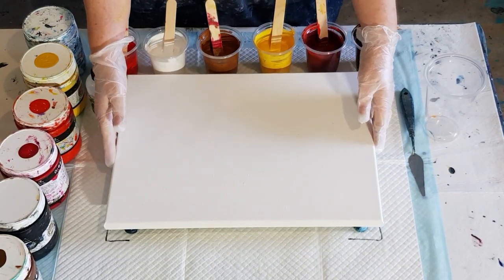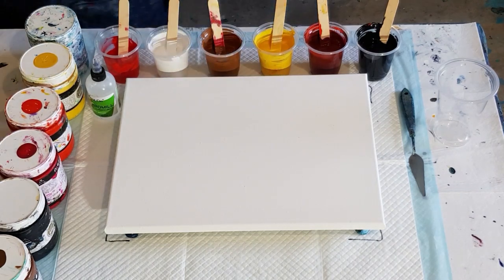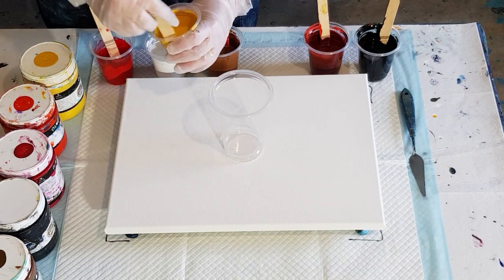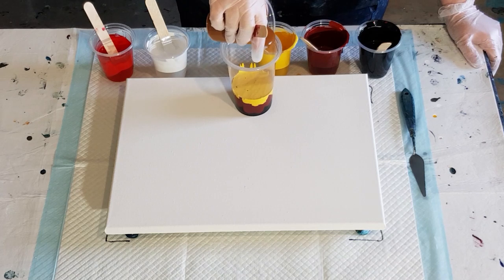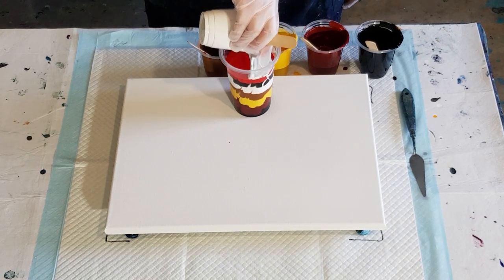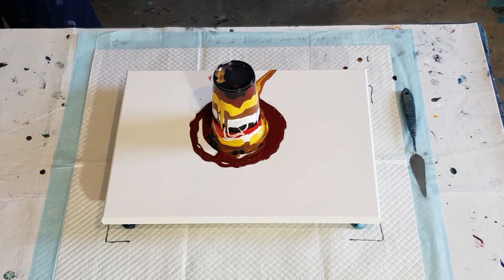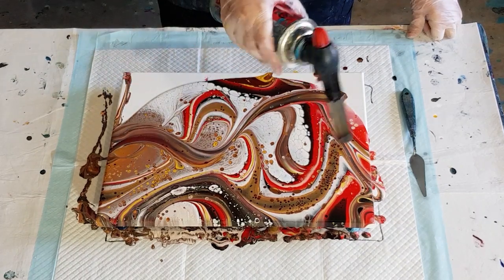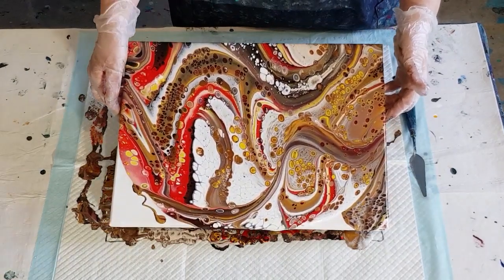#490 Acrylic Flip And Drag Pour In Jungle Colours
For this flip cup pour, I used my 65% glue and 35% water as my pouring medium. I then used 1 part of this pouring medium to 1 part of my Global impasto paint. If you are using thicker paints like Liquitex Basics, you may need to use 2 parts PM to 1 part paint  and if you are using thinner paints, you will need to add more paint to get your mix to the correct consistency.